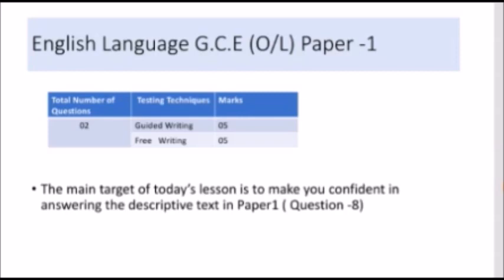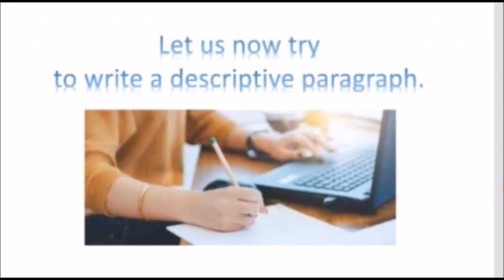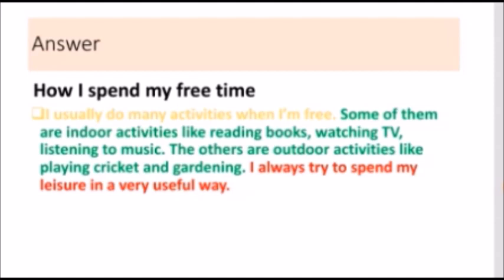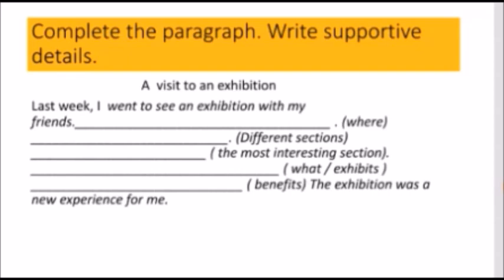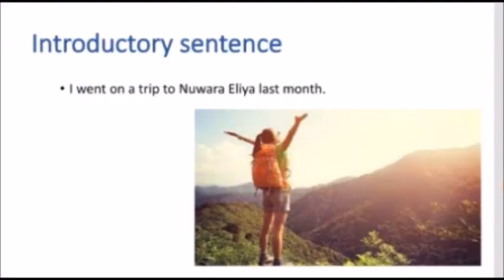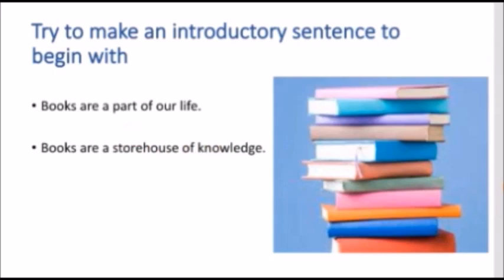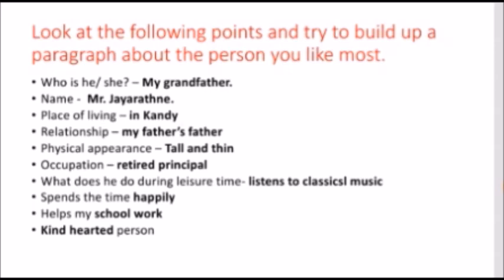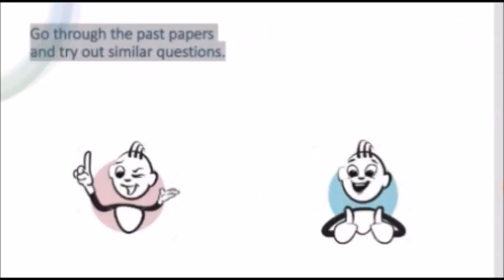Grade 11 - English - Writing Paragraphs